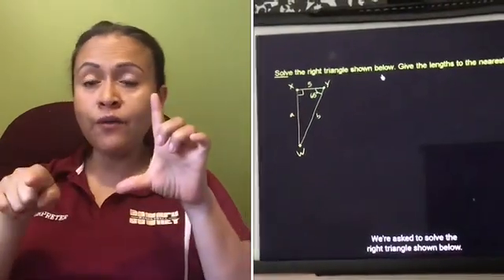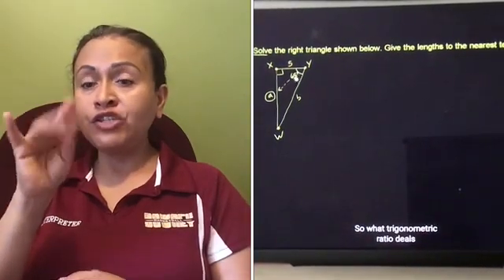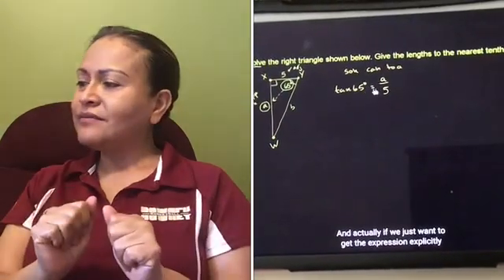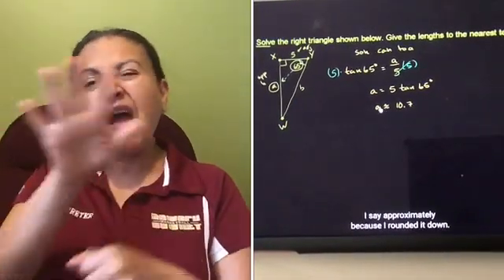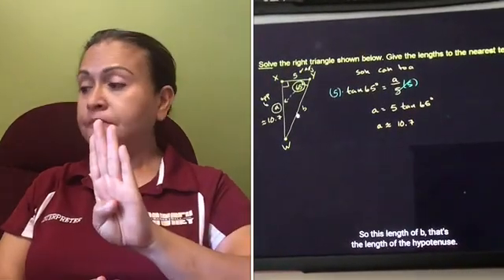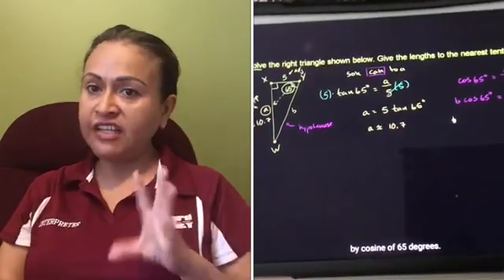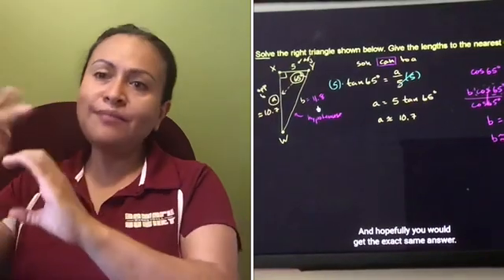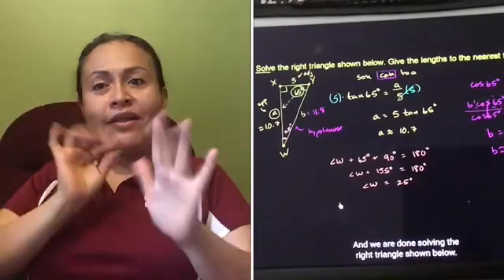Solving side of right triangles